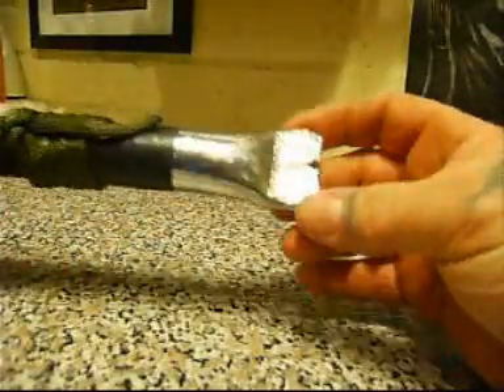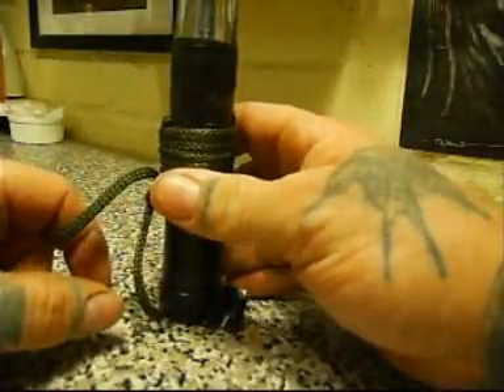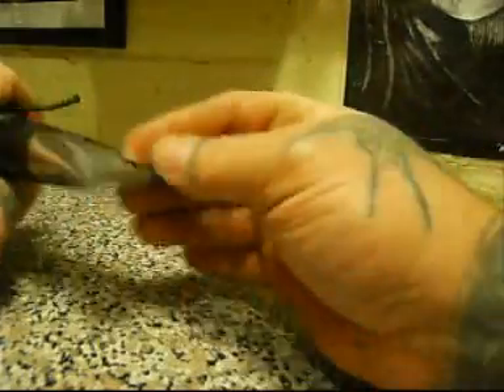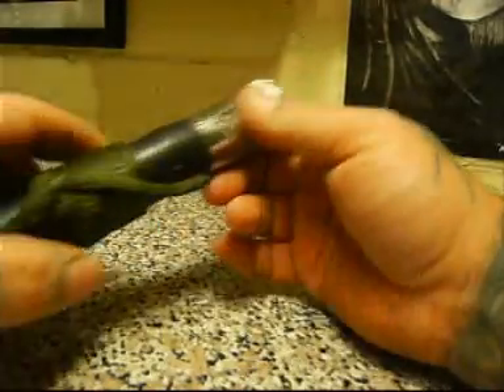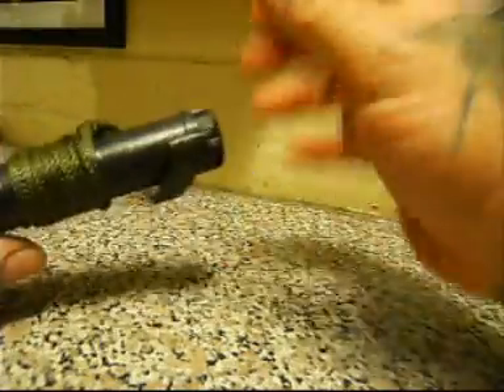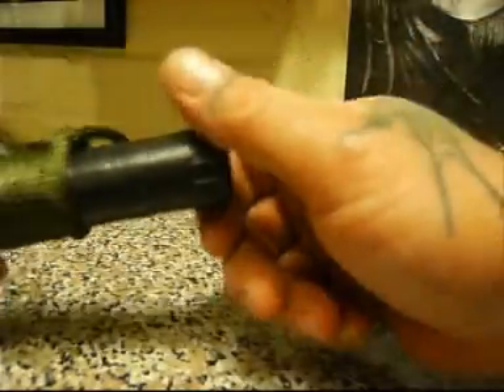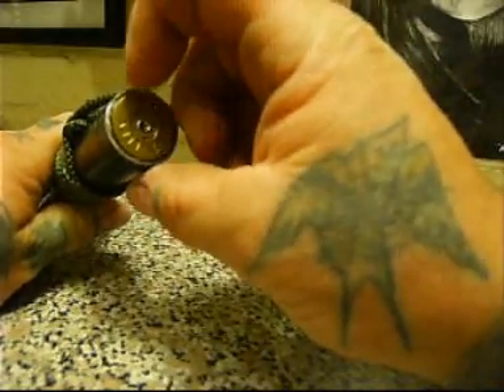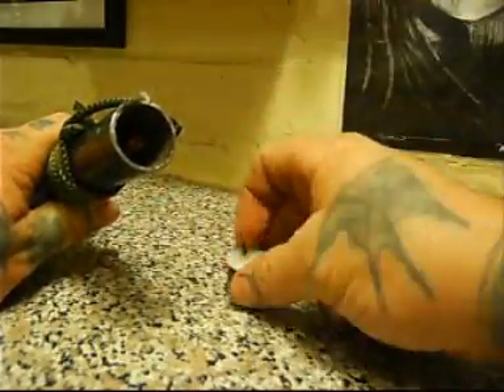urban survival pry bar review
urban survival pry bar